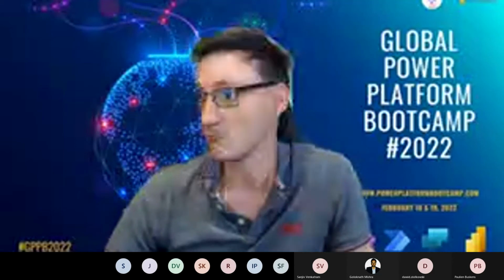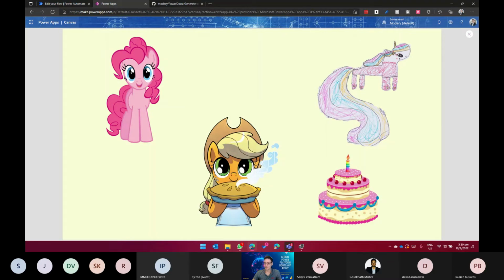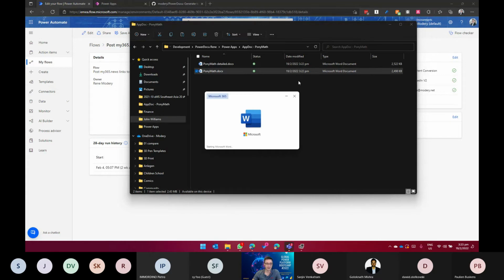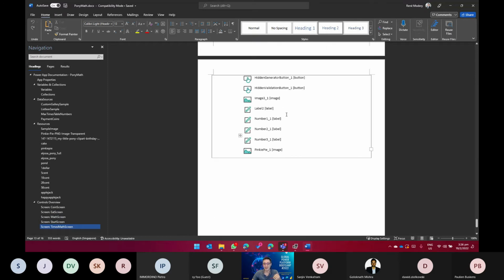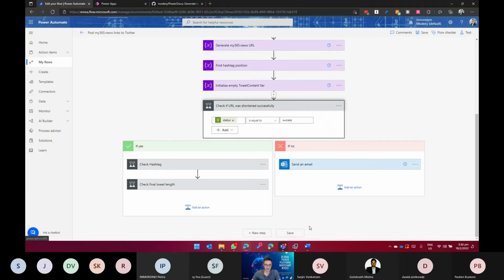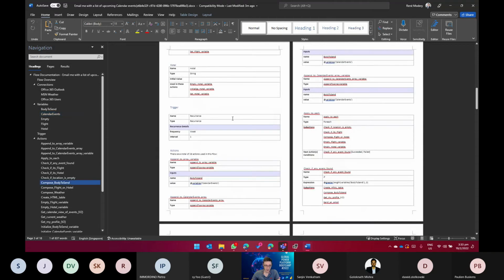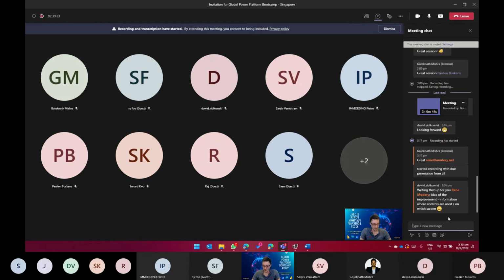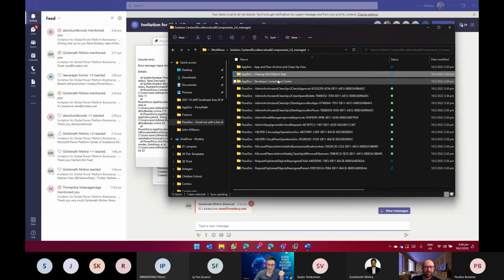Rene Session Closing